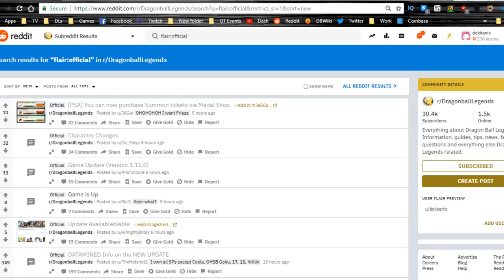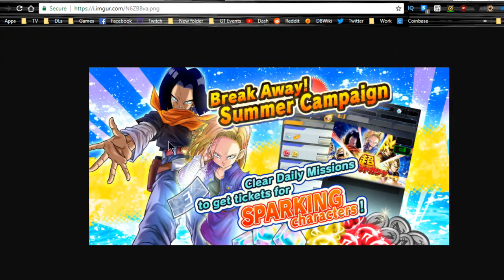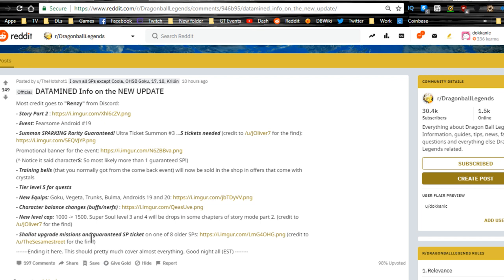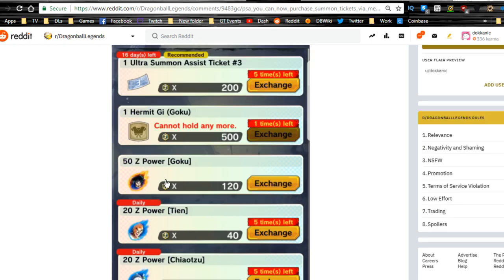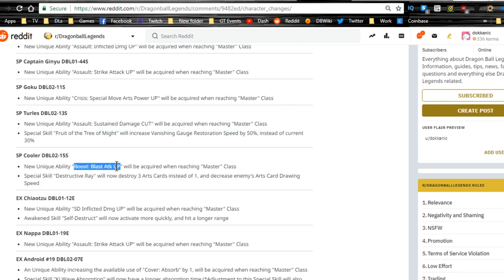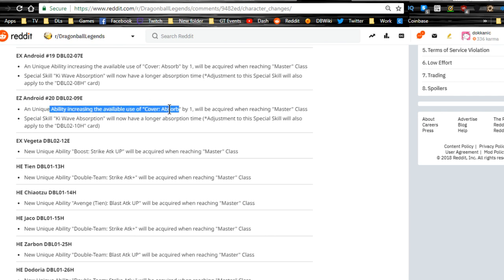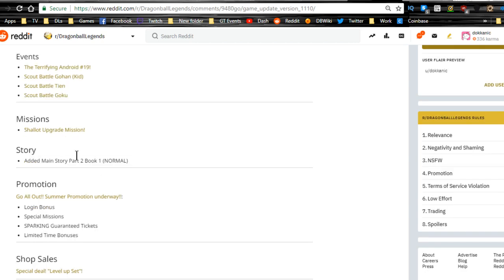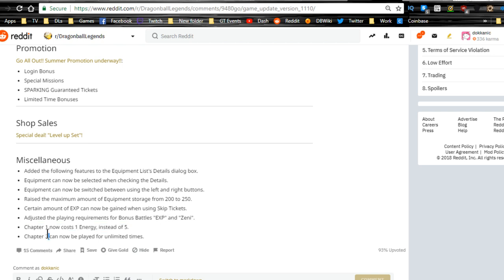Dragon Ball Legends 1.11.0 Update! August 3rd!